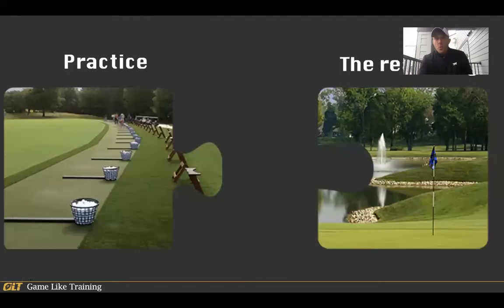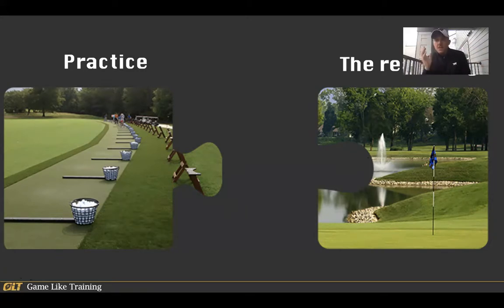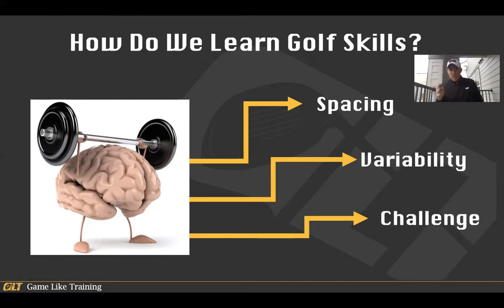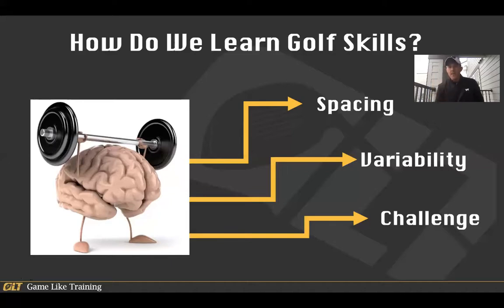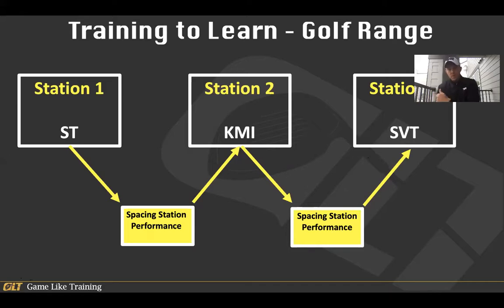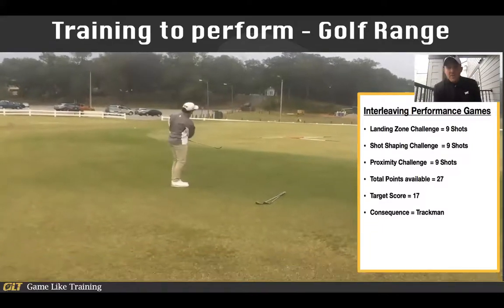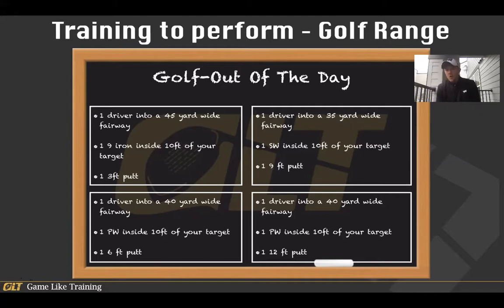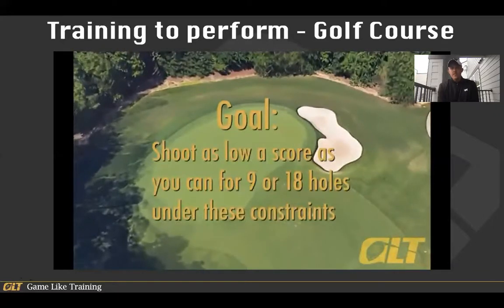Free Golf Practice Webinar